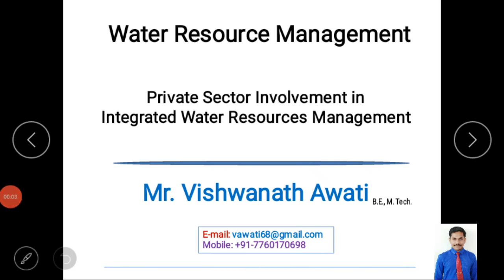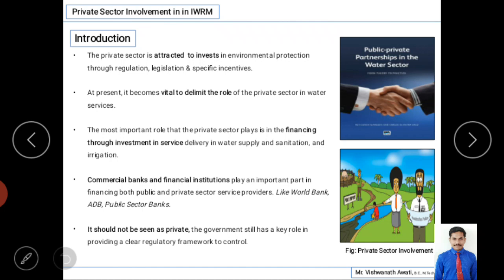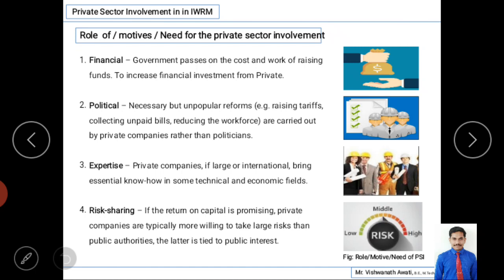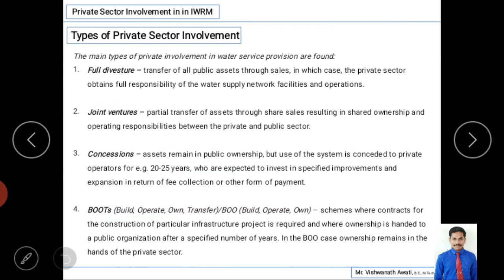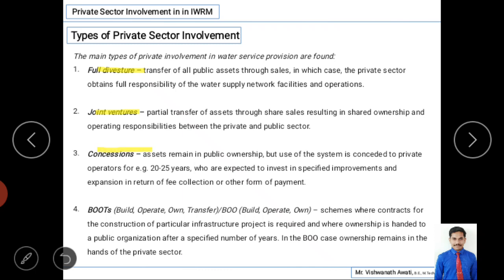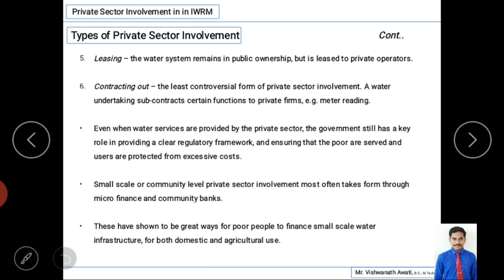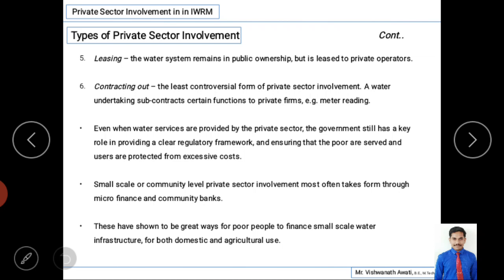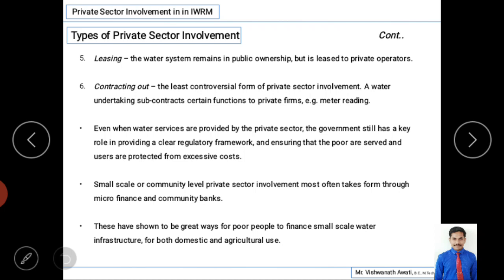Introduction, Types and Forms of Private Sector Involvement in IWRM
From this video you will understand Introduction, Types and Forms of Private Sector Involvement in IWRM.